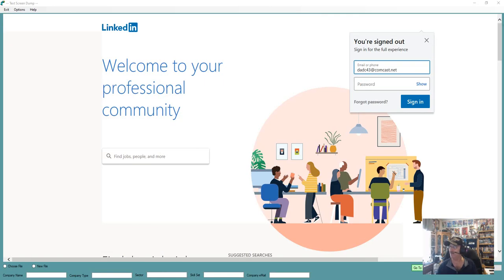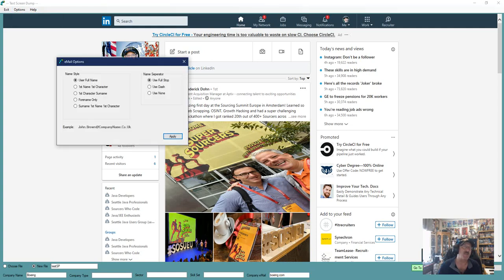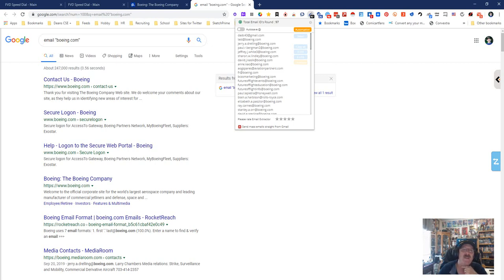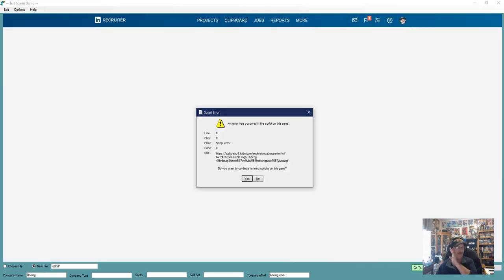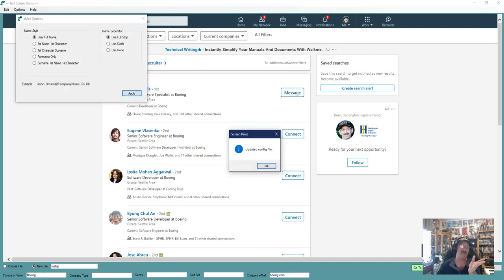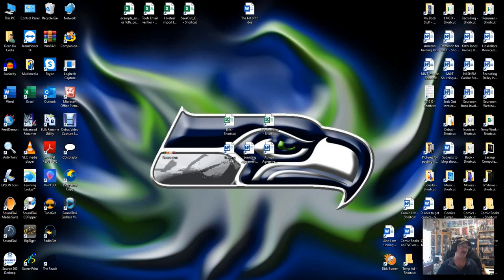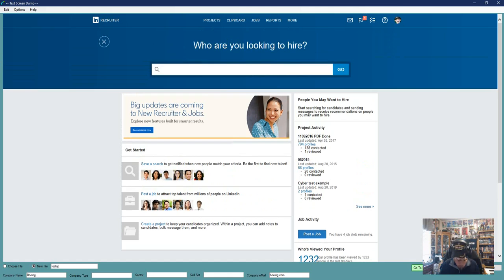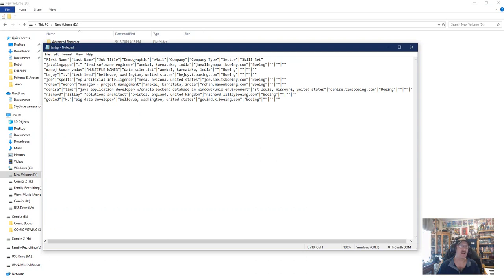Screen Print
A sourcing tool